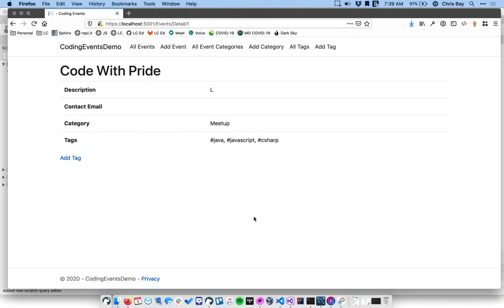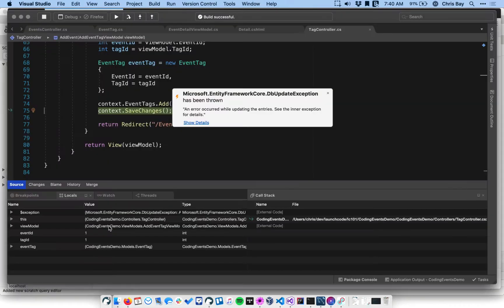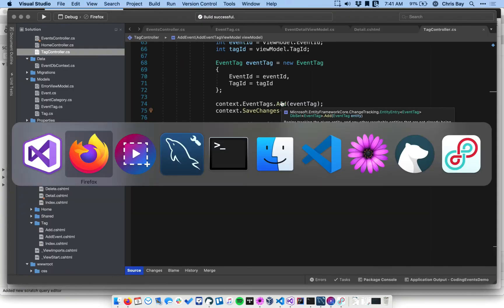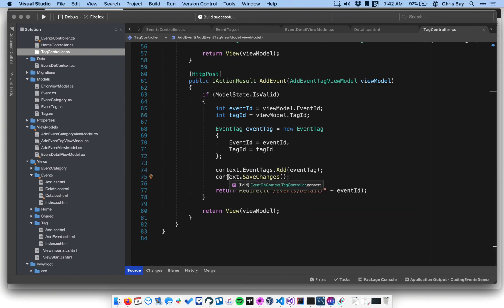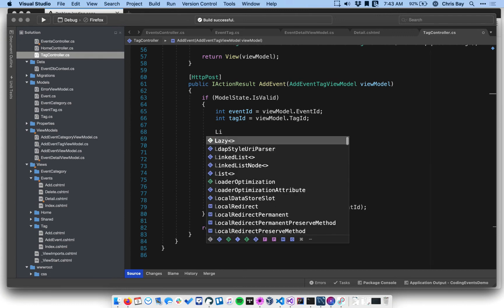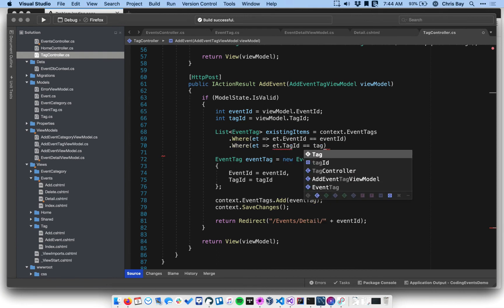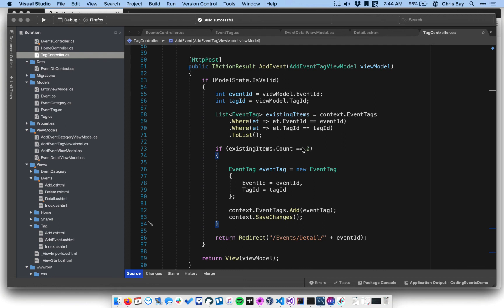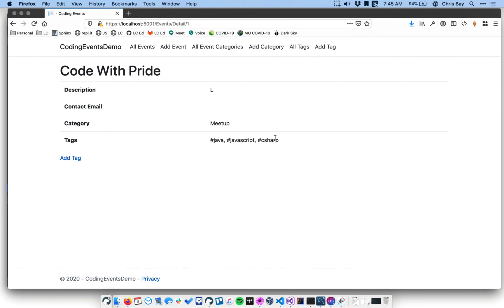C# Coding Events 6.5 - Preventing Duplicate Tag Error